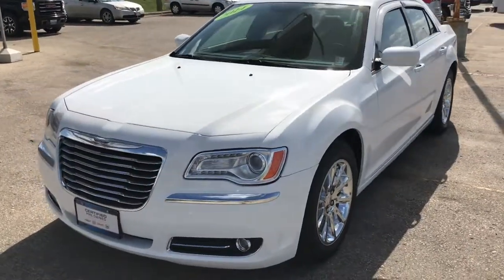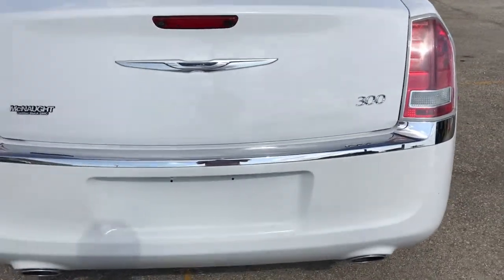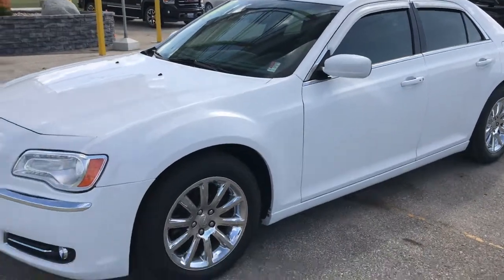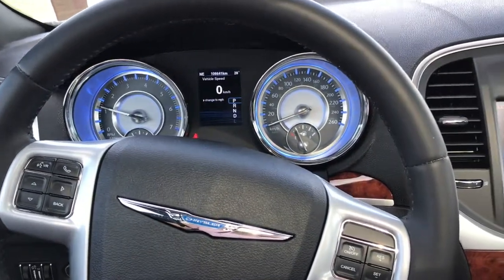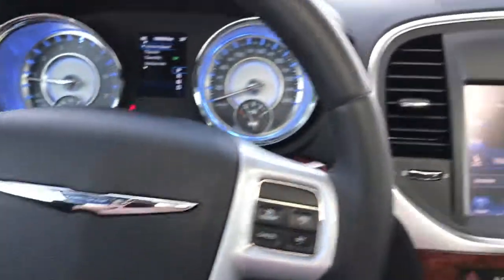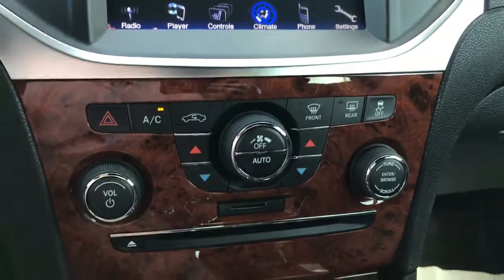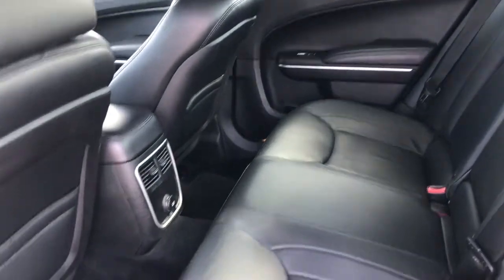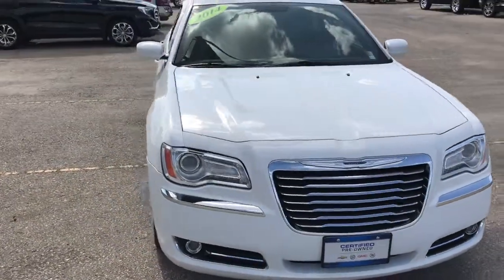2014 Chrysler 300 Touring RWD | 3.6L (Walkthrough)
CLEAN CARPROOF, Two Owner, Local Manitoba Vehicle, Heated Seats, Panoramic Roof, Window Tint, 3.6L V6 Engine, 8 Speed Automatic Transmission, One Low Price! KEY FEATURES: 8.4" Touchscreen Radio, Heated Seats, Remote Start, Panoramic Sunroof, 18" Chrome Clad Wheels, Black Leather Interior Rear Wheel Drive, Bluetooth Phone & Audio Connectivity, Dual Zone Climate Controls. SAFETY/ADD-ONS: Full (Legal) Tint All Around, Window Visors (Paint to Match), Back Up Camera. The McNaught difference, what is it? Firstly we put all of our eligible inventory through our 150+ GM Certified inspection to make sure that you can be confident knowing your vehicle comes with a 5,000 km or 90 day (which ever comes first) Comprehensive Warranty! Your vehicle also includes a Professional Detail, 2 Free Oil Changes and a Full Tank of Gas upon delivery without charge! Every vehicle also comes with a Free CarProof Report available on our website! We have an amazing staff and an incredible selection of new and used inventory so come on down to McNaught today and you can see for yourself OUR difference! We are located at 1717 Waverley St, Winnipeg MB. The advertised price does not include taxes. Dealer Permit #4654